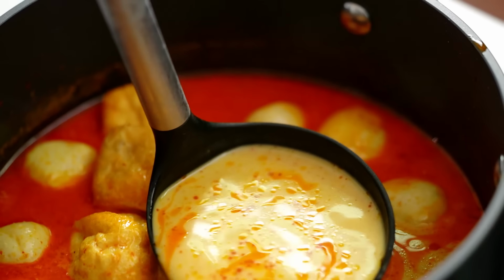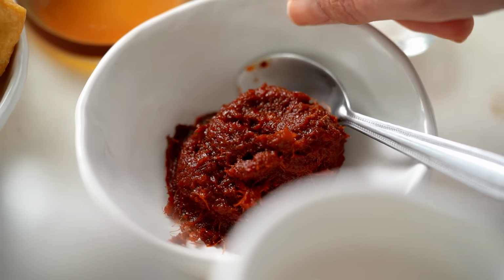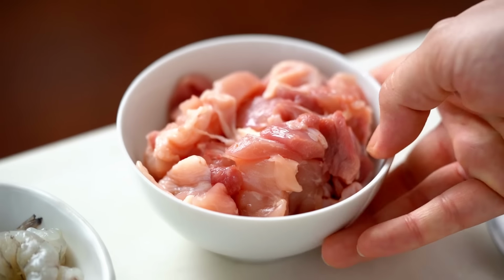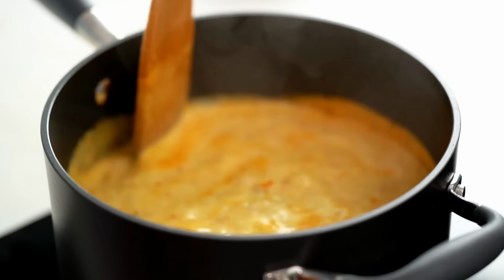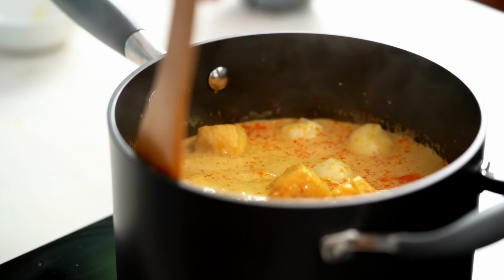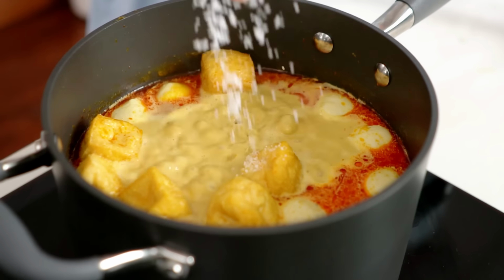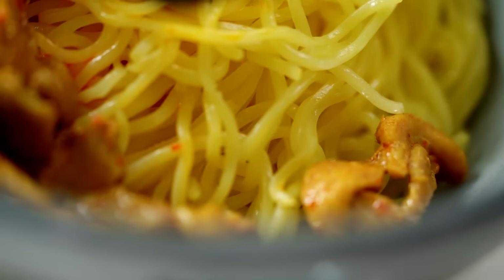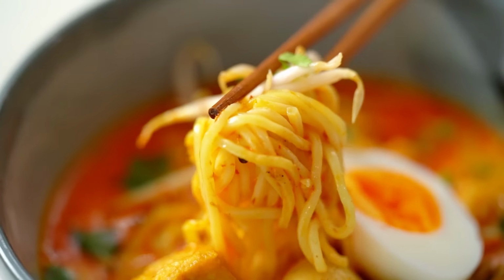Easy laksa at home... in just 15 minutes! 🙌💯🙌💯 Marion's Kitchen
My easy laksa recipe is perfect for when that noodle soup craving hits hard. Ready in 15 minutes!

ABOUT MARION